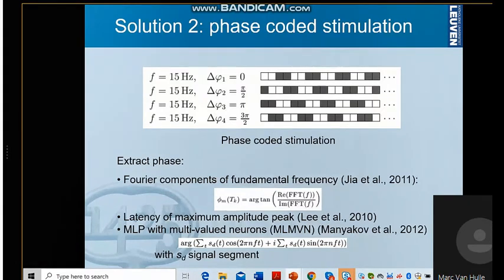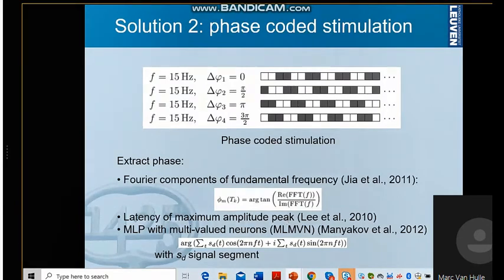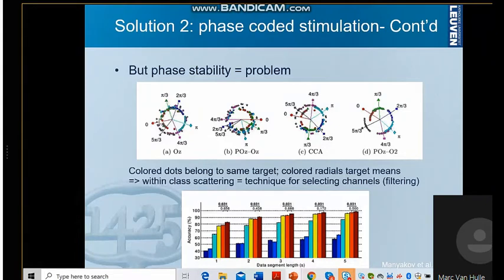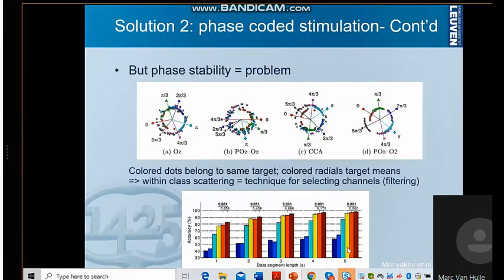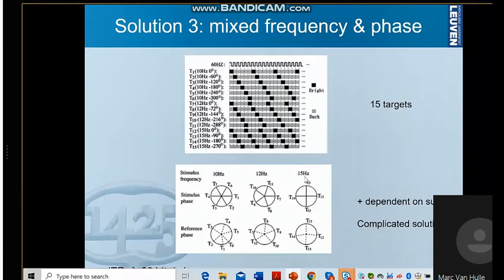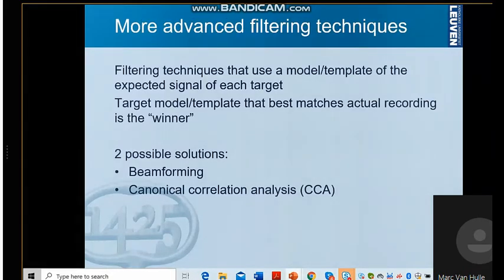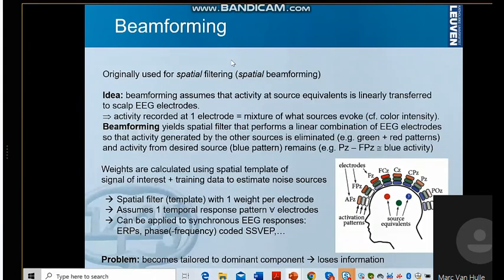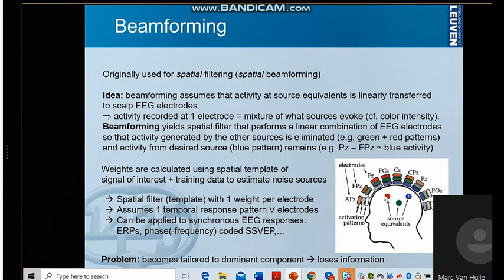Lecture 2020 04 24 Part 7